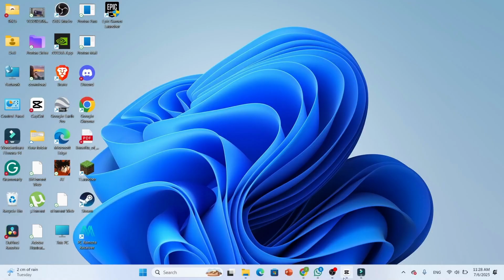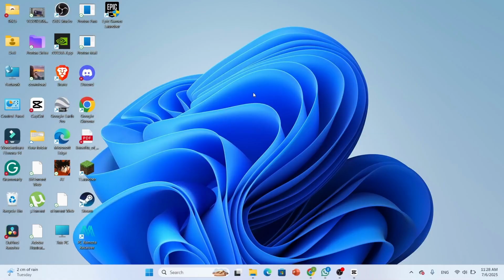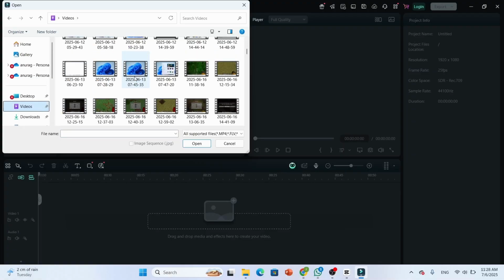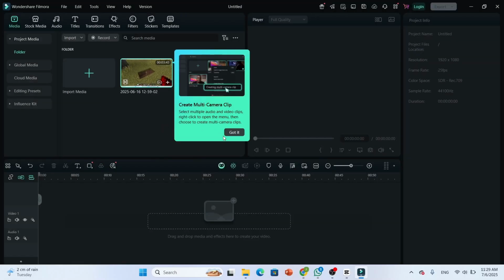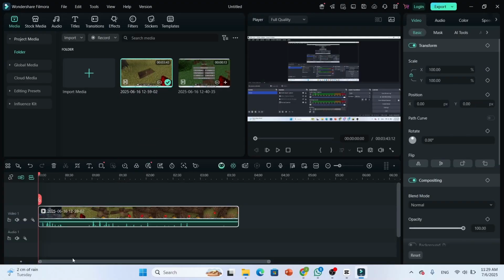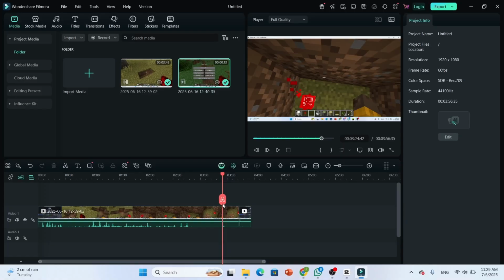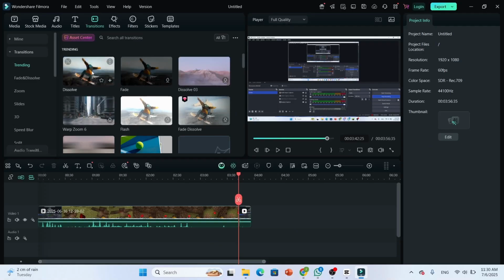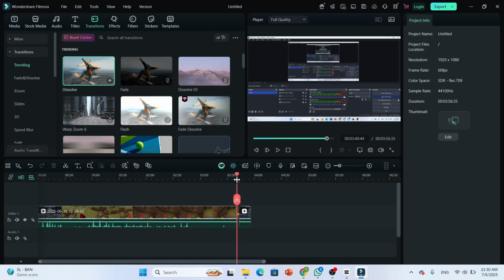How to Combine Clips in Flimora (Guide)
How to Combine Clips in Filmora (2025)! Want to merge multiple video clips into one seamless video using Filmora? This video will guide you through the steps on how to combine clips in Filmora quickly and easily. Whether you're asking, "How do I combine clips in Filmora?" or need help with the editing process, this tutorial has you covered. Learn how to join your clips smoothly and create a professional-looking video. Watch now to see how you can combine clips in Filmora today!

Timestamps:

00:00 How to Combine Clips in Filmora
00:10 How Do I Combine Clips in Filmora?